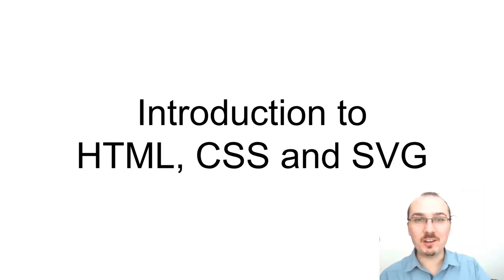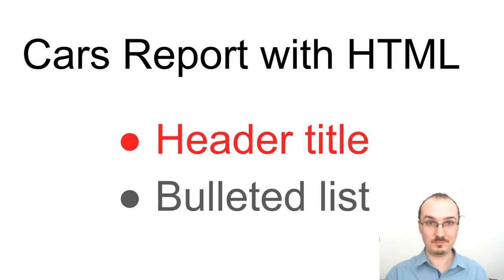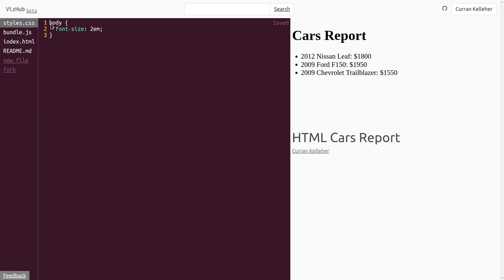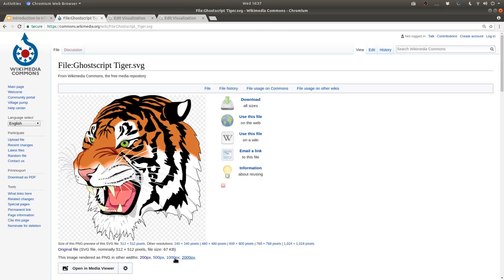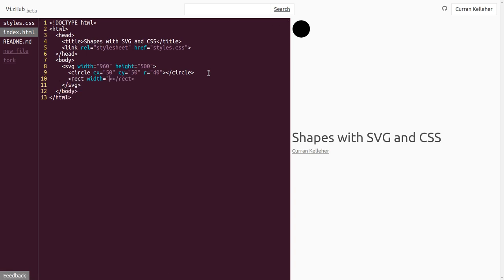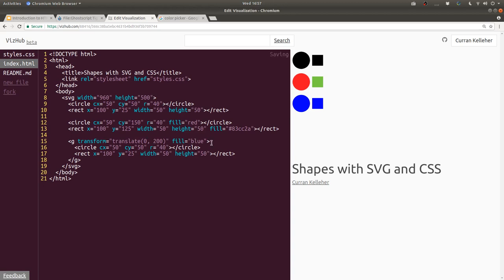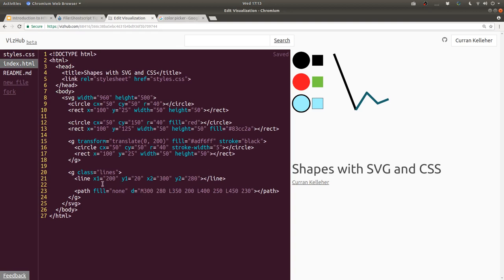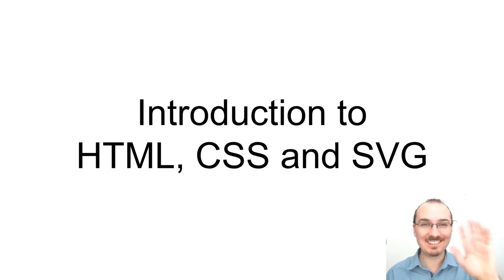Intro to HTML, CSS & SVG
Creating and styling text and shapes. No JavaScript!